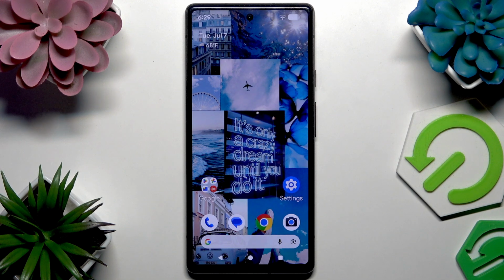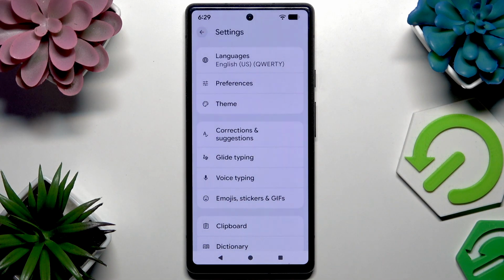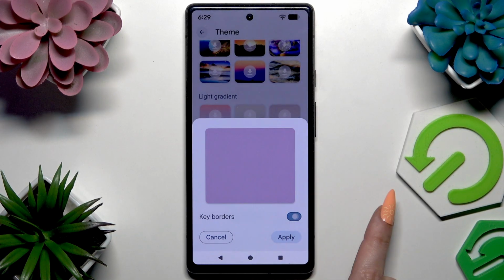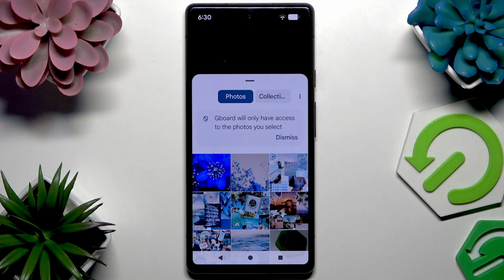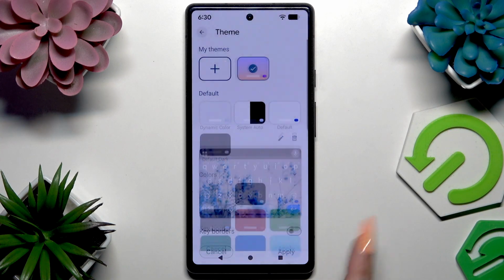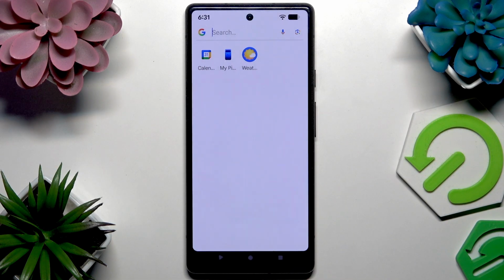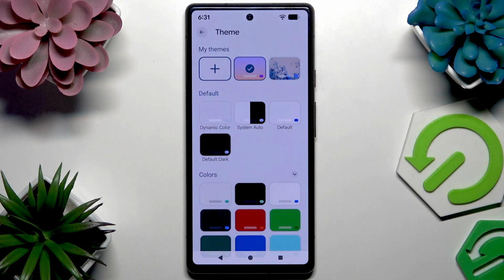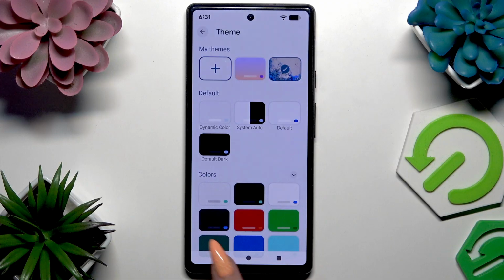GOOGLE Pixel 6a – How to Change Keyboard Theme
In this video I show how to change and customize the keyboard theme on your GOOGLE Pixel 6a. You will learn how to open the keyboard settings, pick from preset themes, create a custom theme using a photo, adjust brightness and scale, apply the theme, and manage or delete saved themes. This simple walk-through works with the Pixel default keyboard/Gboard and is ideal for beginners and for users who want a personalized typing look on Pixel 6a.

How to change keyboard theme on GOOGLE Pixel 6a?
How to add a photo as keyboard background on GOOGLE Pixel 6a?
How to delete or edit custom keyboard themes on GOOGLE Pixel 6a?

0:00 Intro - what we will cover
0:08 Open keyboard and tap the gear icon
0:24 Theme section - choose preset themes
0:48 How to apply a preset theme
0:53 How to start customizing a theme
1:00 Add a photo for custom keyboard background
1:11 Pinch to scale, drag and select next
1:26 Adjust brightness, apply the custom theme
1:36 Manage downloaded and custom themes
2:15 How to delete a custom theme (warning)
2:26 How to edit an existing custom theme
2:30 Outro and call to action